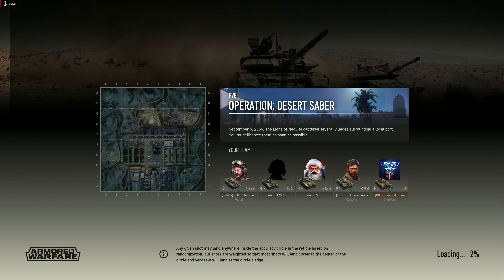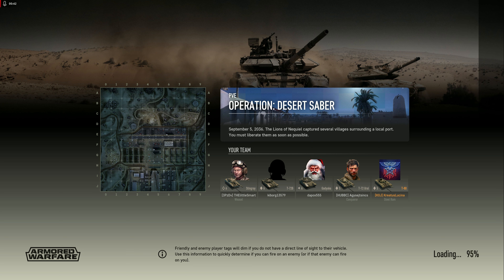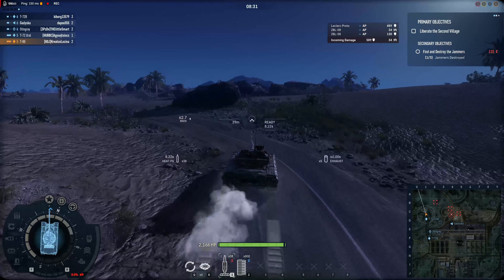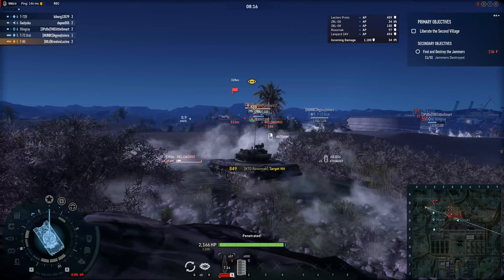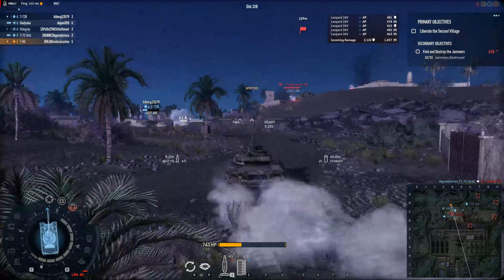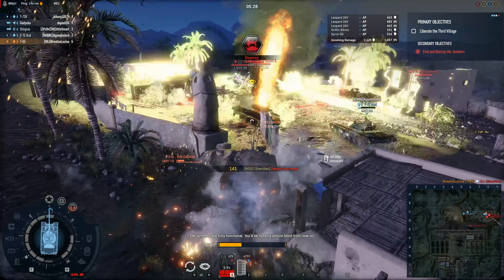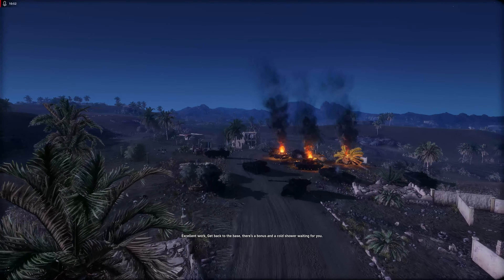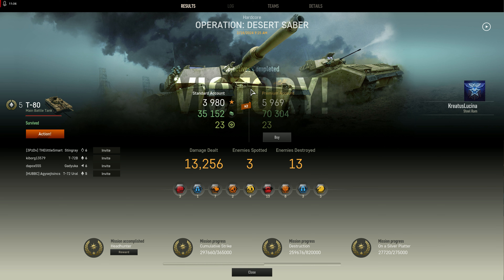Armored Warfare EP 220 T-80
Hey everybody!
So I'm not here to do tutorials or to prove I'm the best there ever was(I'm not). I just like driving tanks and shooting things and want to share some of my battles. Each video is recorded the day of posting. Hopefully you all enjoy my content. Don't expect jaw dropping intros and outros. But I hope to improve over time.

Comment tanks you would like to see. Any tanks are fine, even ones I've driven or variants of tanks I've driven.